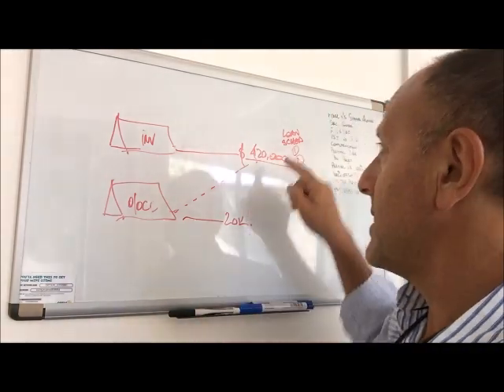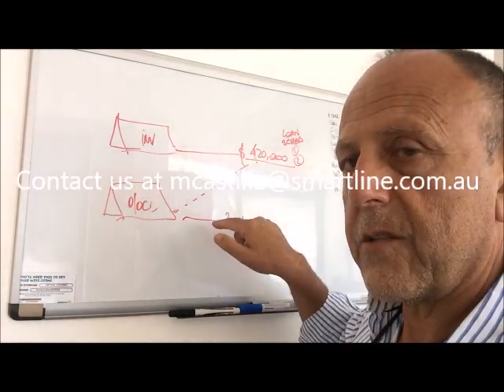Cross Collateralise securities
Explanation of cross-collateralising properties, the benefits and pitfalls.